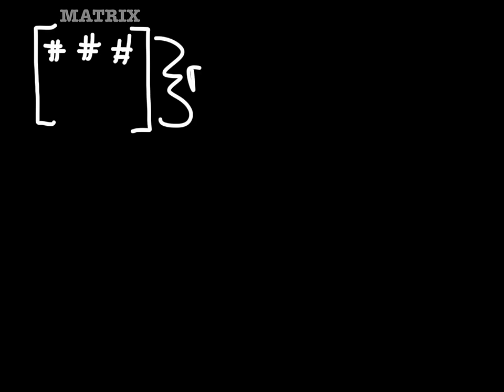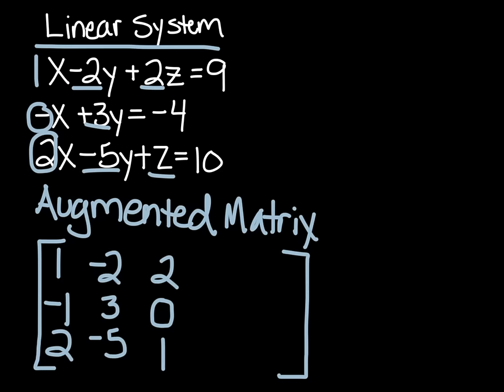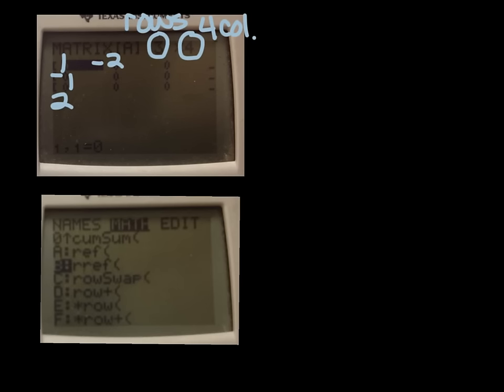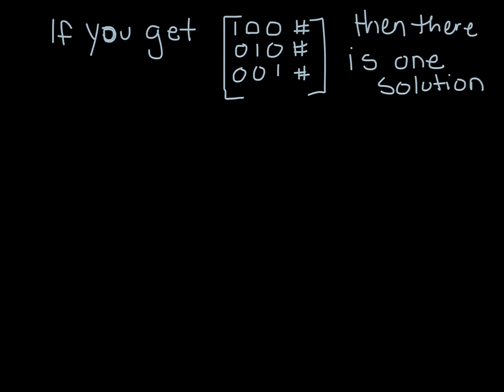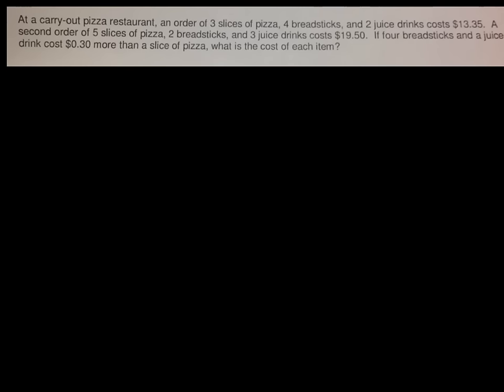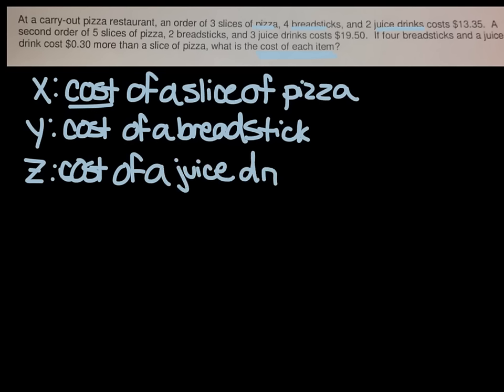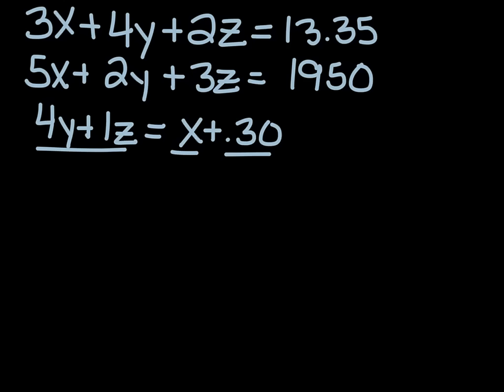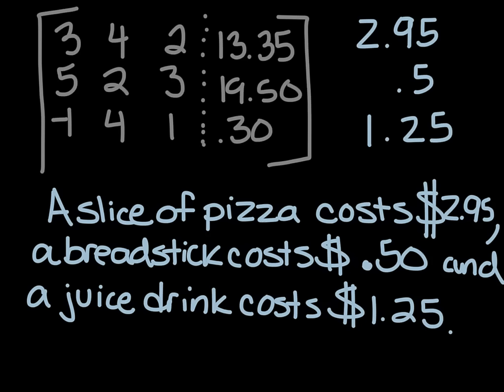3 Variable Systems With Matrices